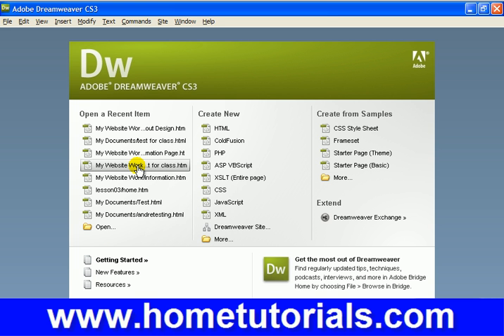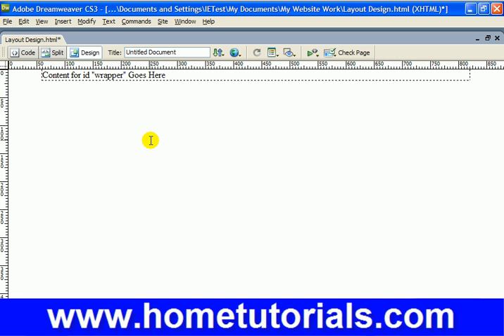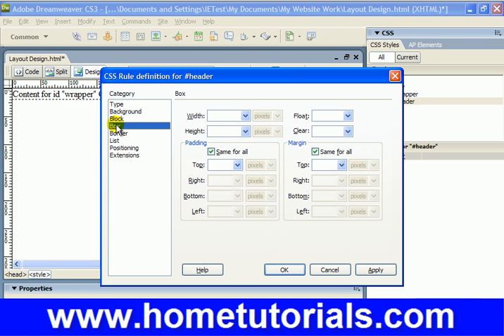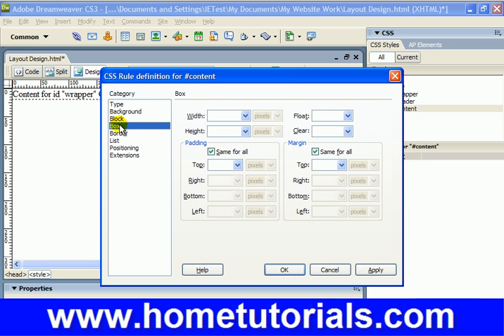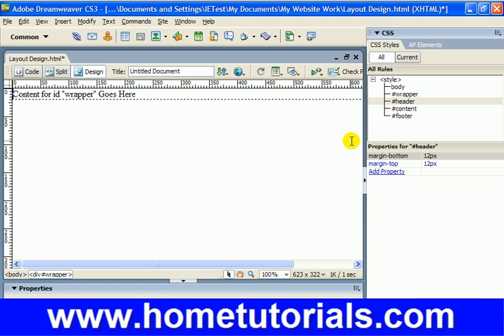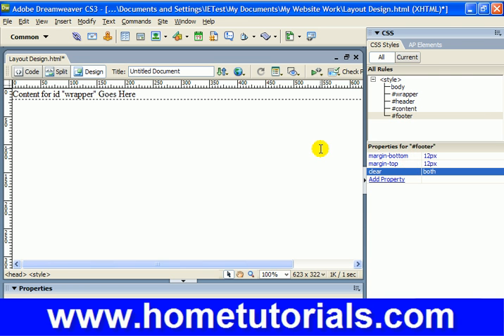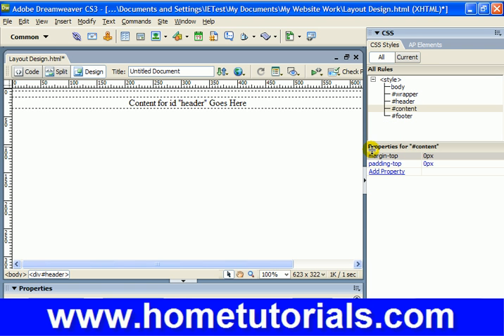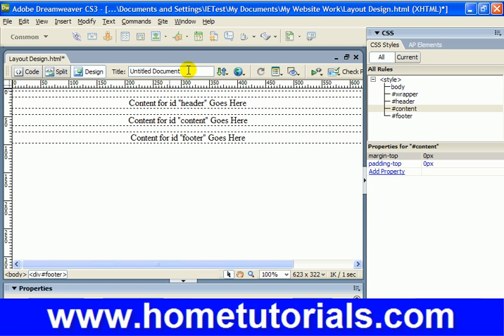Dreamweaver Lesson 24 Define Major Divisions